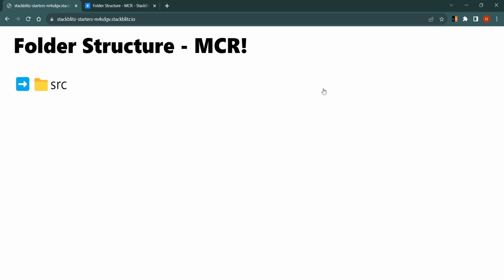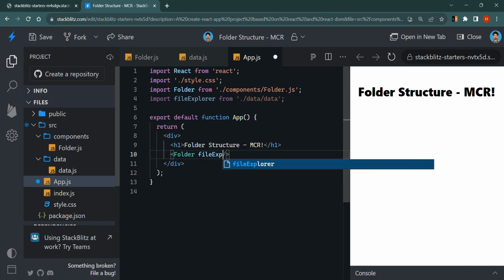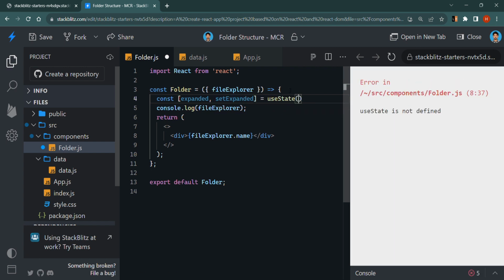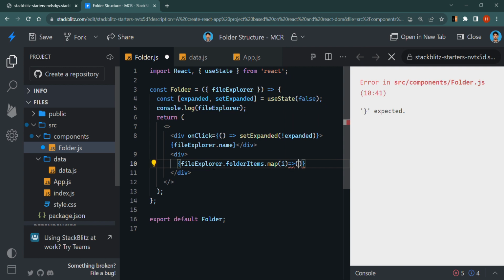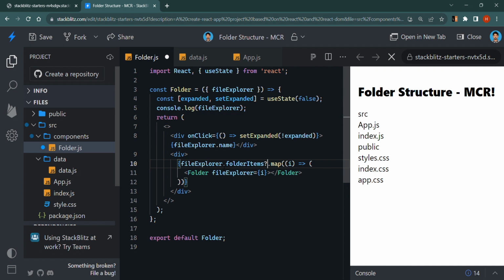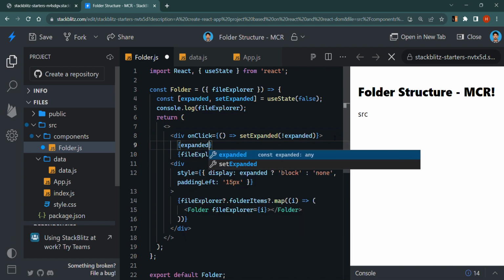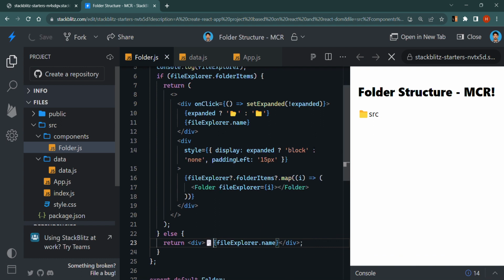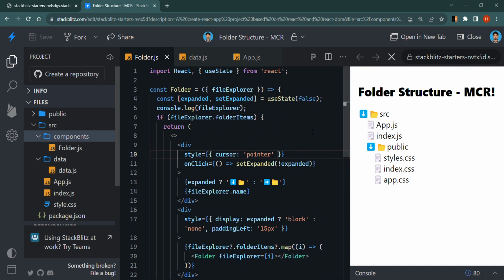Folder Structure - FrontEnd Machine Coding Round🔥🔥🔥|| React JS || Hemanth Raju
Folder Structure - FrontEnd Machine Coding Round using ReactJS